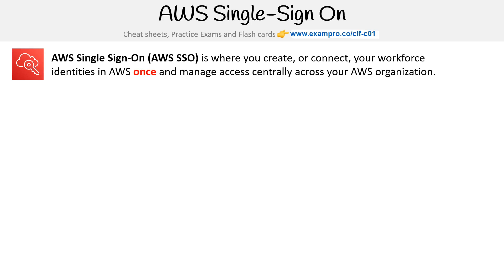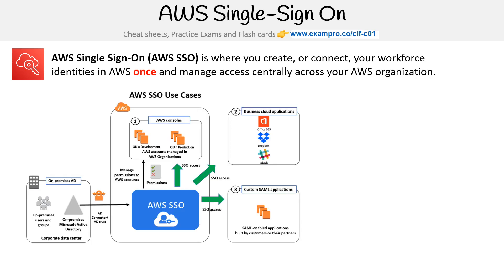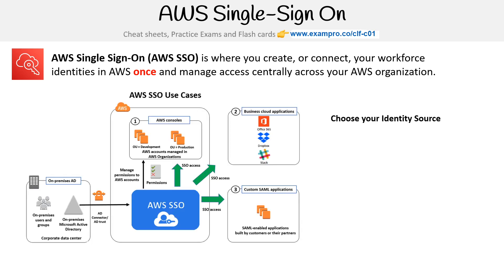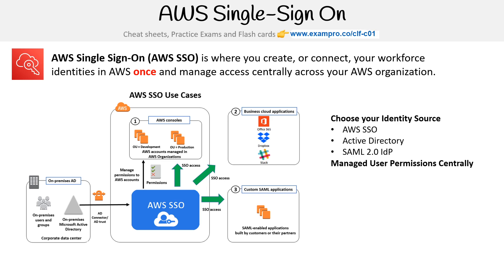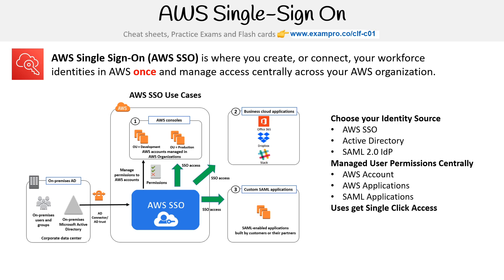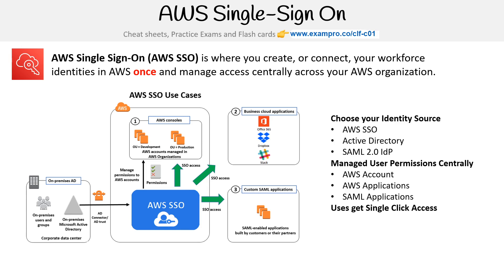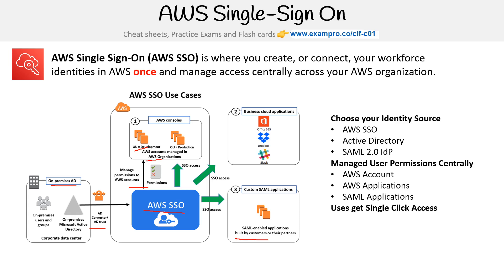CLF-C01 — AWS SSO